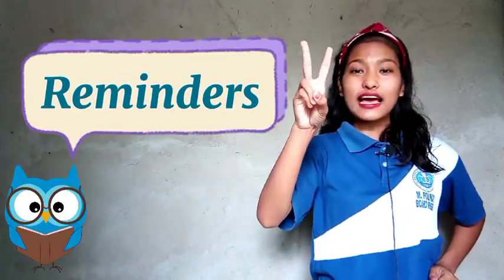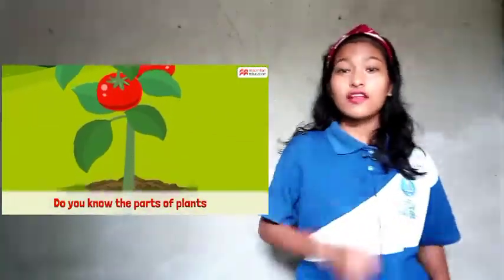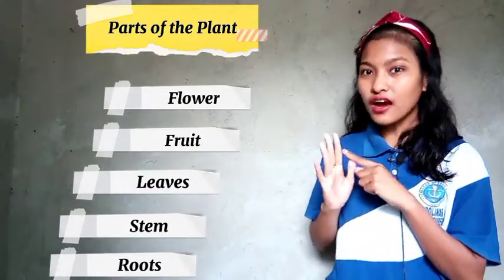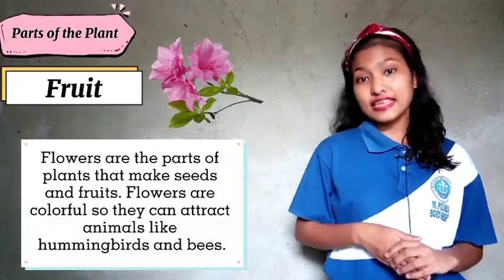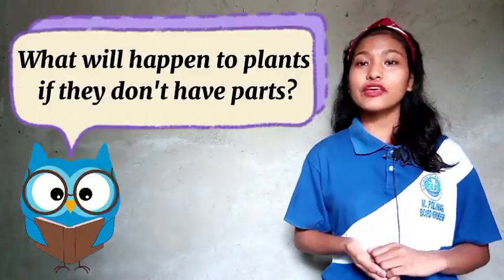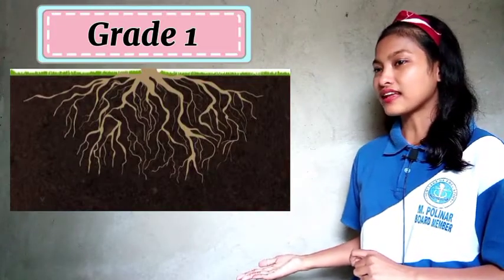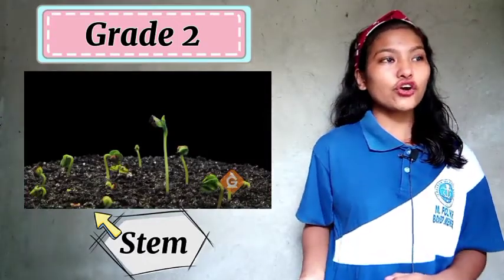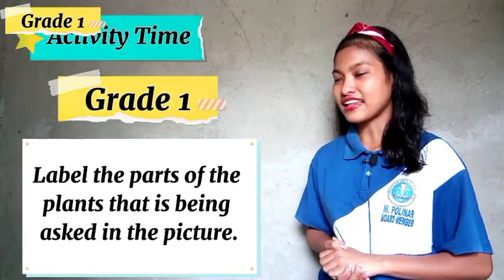Multigrade Teaching Demo Grade 1 & 2 | Parts of the Plants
For softcopy of my lesson plan, you can make a private message on my Facebook account :)